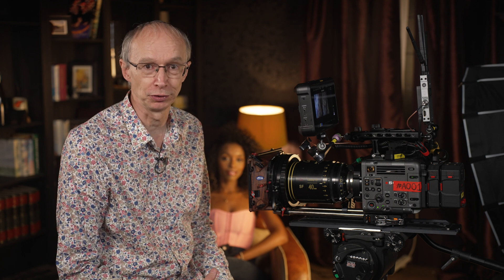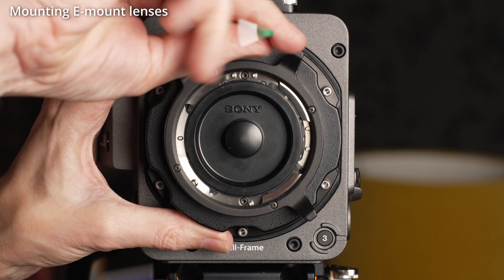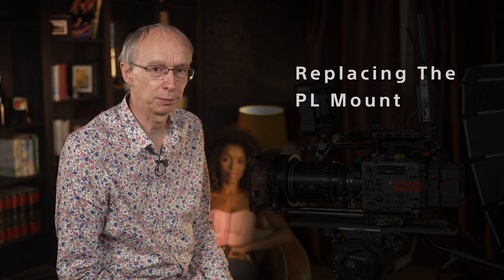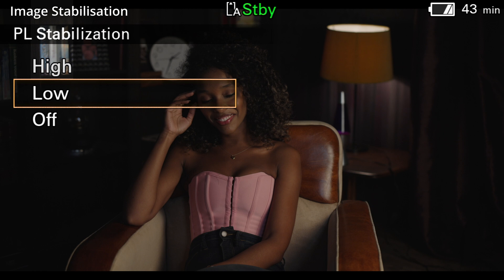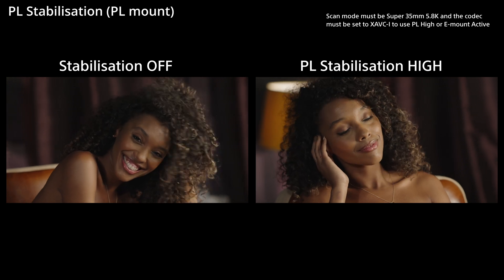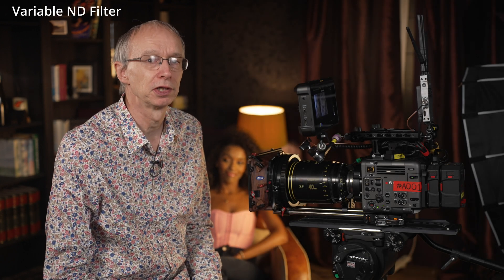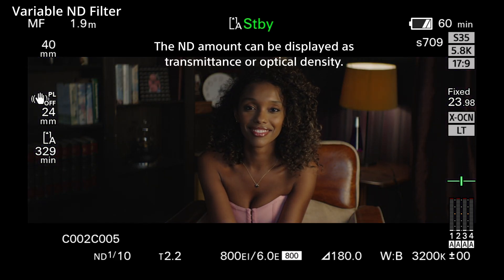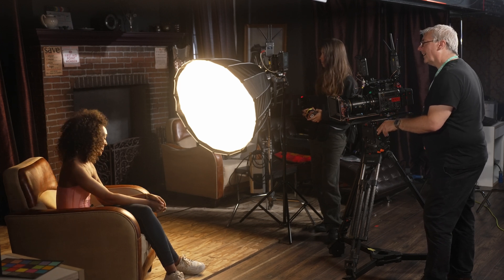Tutorial #3 | Lens, Stabilisation and Variable ND Filter | BURANO | Sony | CineAlta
Watch the tutorial #3 "Lens, Stabilisation and Variable ND Filter" of the BURANO - that explains the compatibility of lenses, In Body Image Stabilisation and Variable ND Filter.

#1 Camera Configuration
#2 Scan Modes and Codecs
#3 Lens, Stabilization and Variable ND Filter
#4 Fast Hybrid AF

0:30 Introduction
0:55 Compatible lens overview
1:30 E-mount
2:40 PL mount
3:07 In Body Image Stabilisation overview
4:13 PL Stabilisation (PL mount)
4:53 SteadyShot (E-mount)
5:15 Gyro Meta Data
5:45 Variable ND Filter